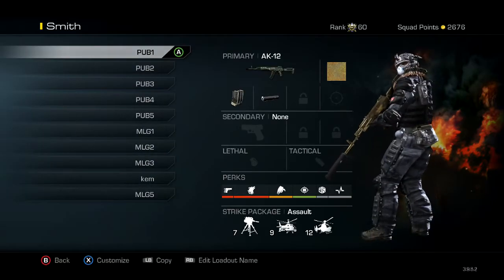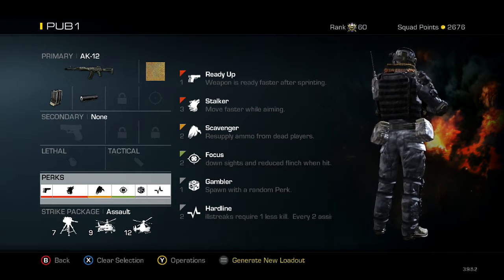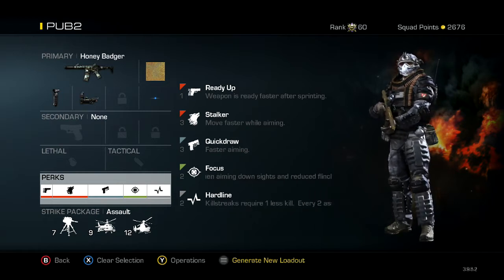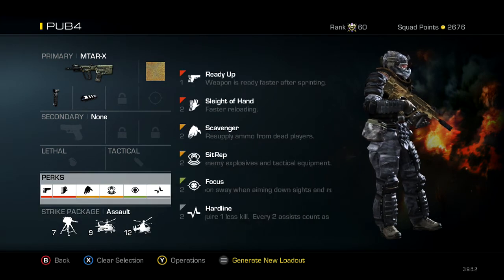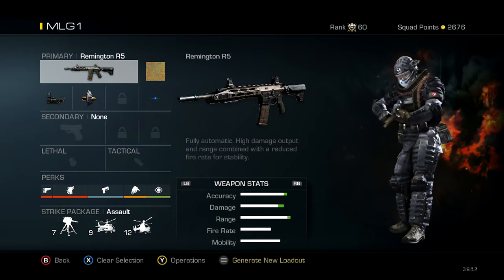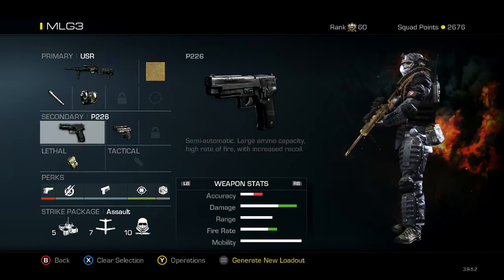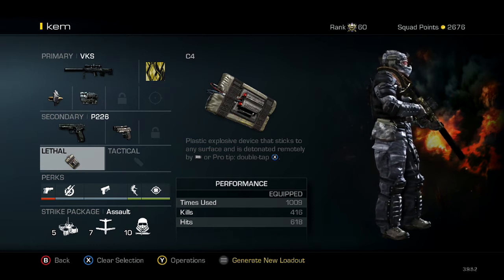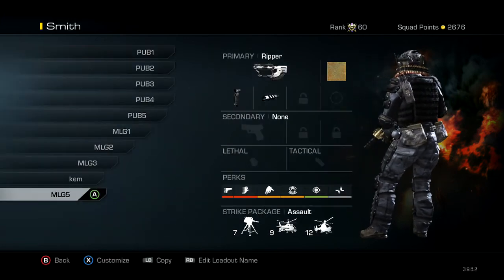Call of duty ghot class set up(10 classes)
This was asked of me by a sub and its my first live com so don't hate and it wont be my last.